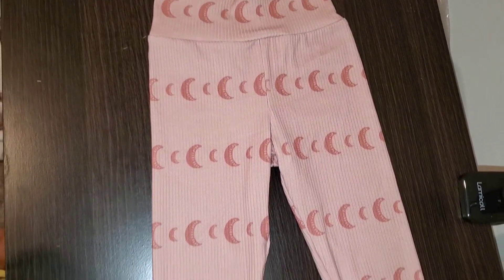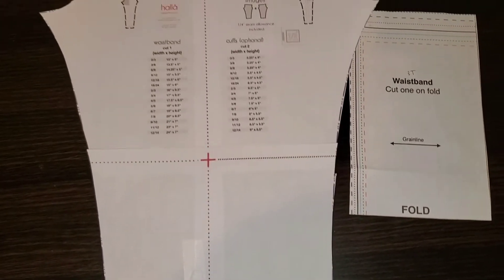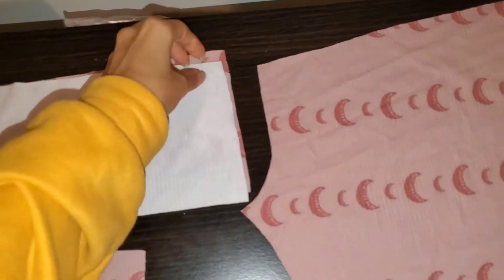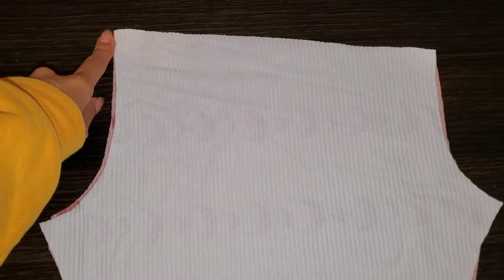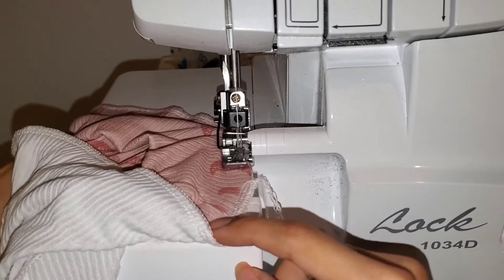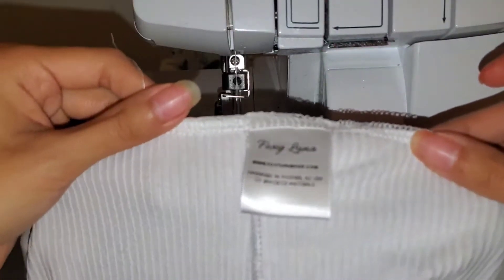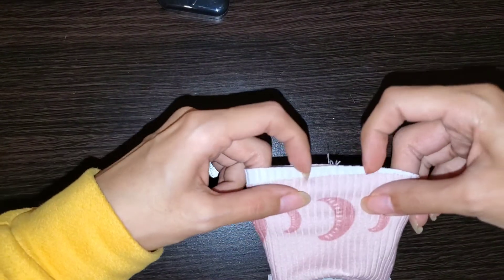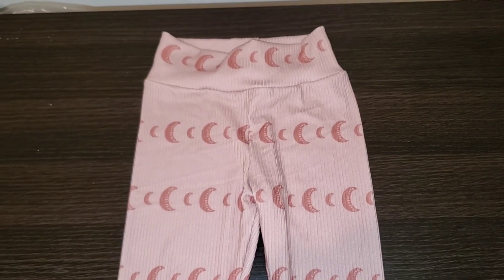How to Make Leggings (Sewing Tutorial)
Fabric: Instagram.com/trendyfabrics.net